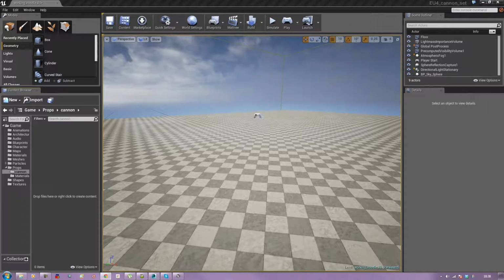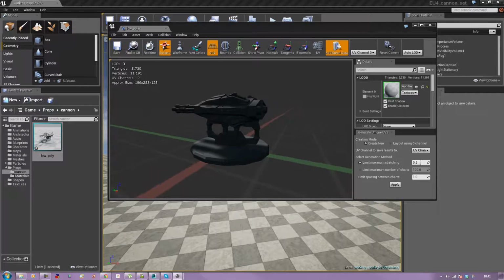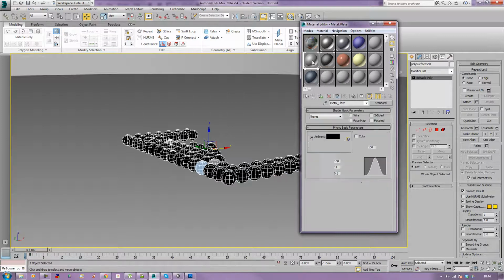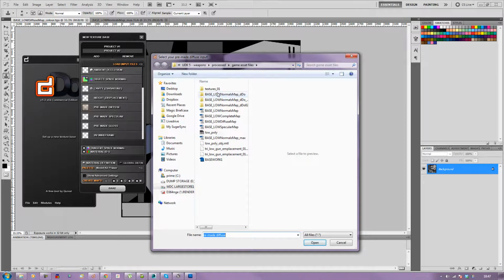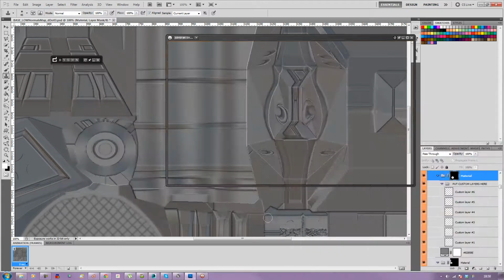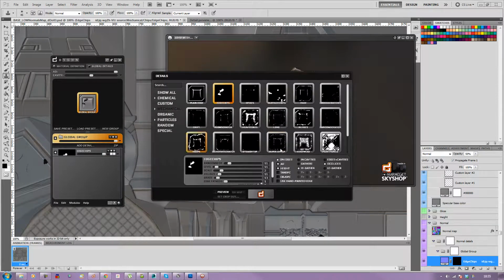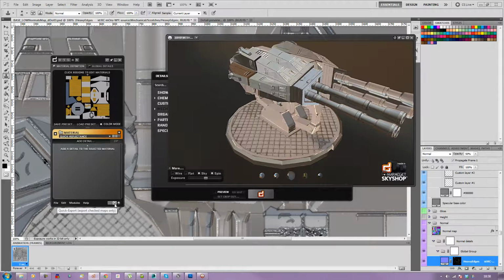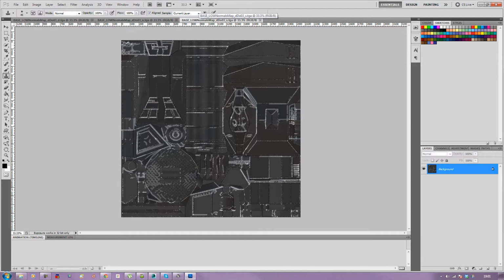002 building textures for our cannon in ddo